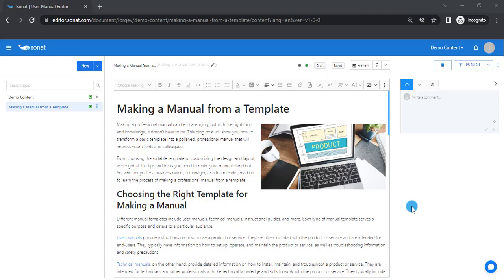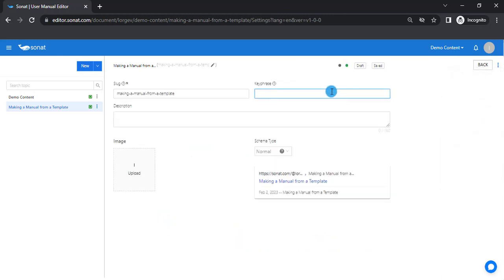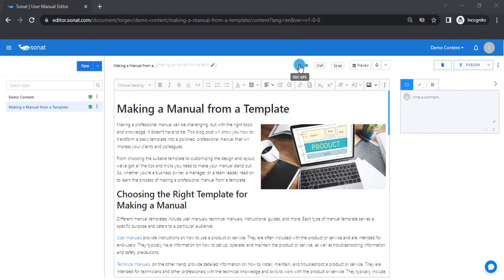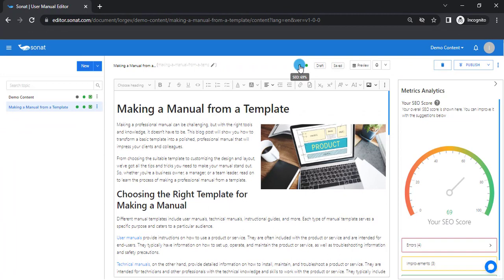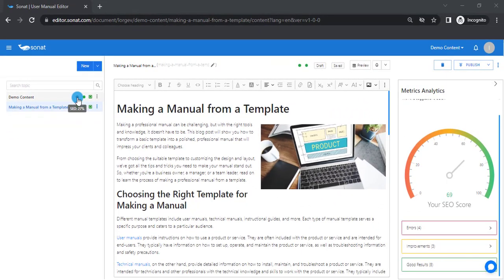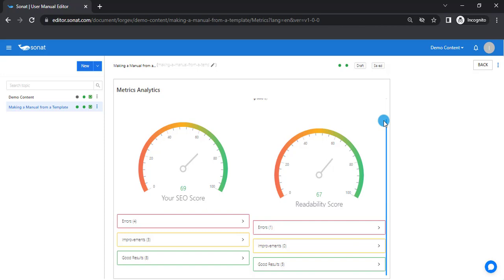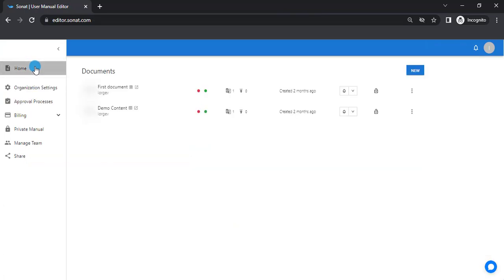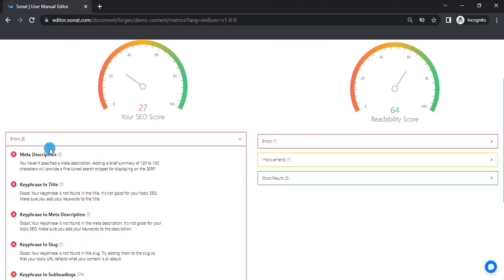SEO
In this video, we'll show you how to use sonat's SEO analyzer to make the necessary changes to improve your document effectiveness.